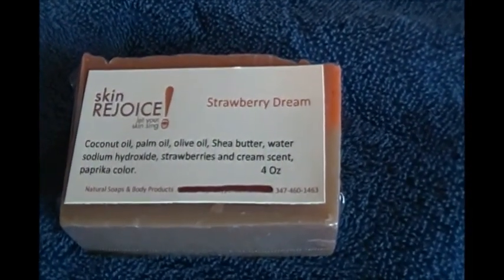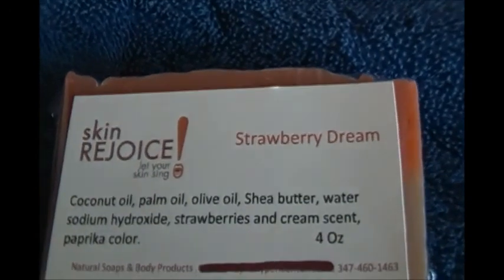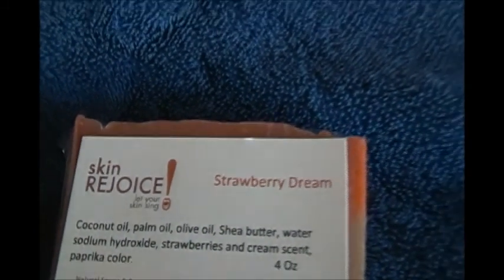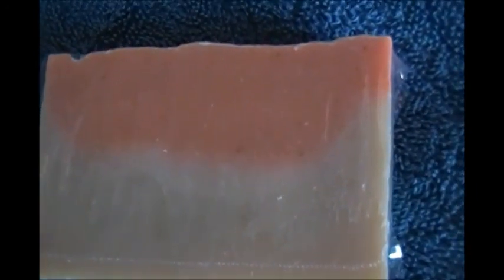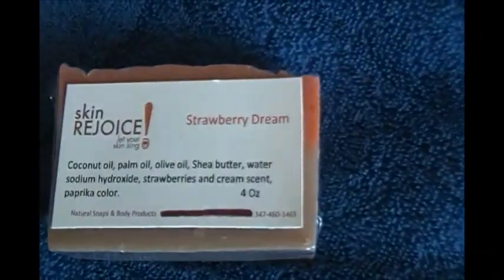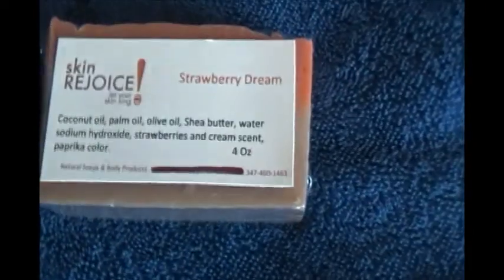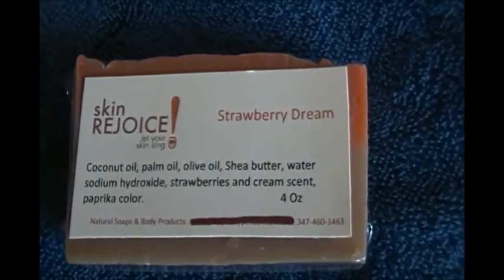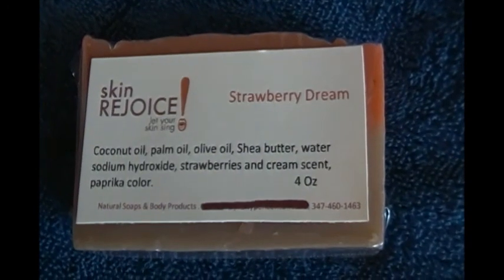Strawberry Dream Natural Soap By Skin Rejoice